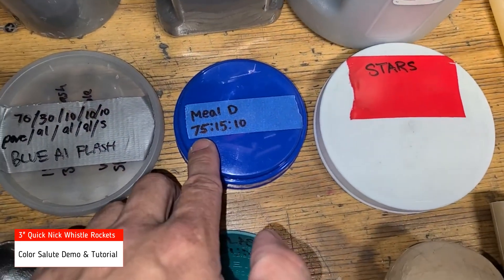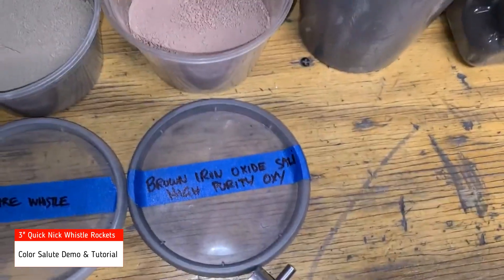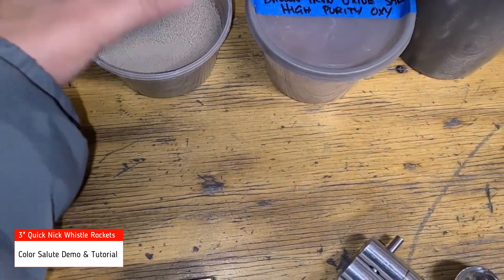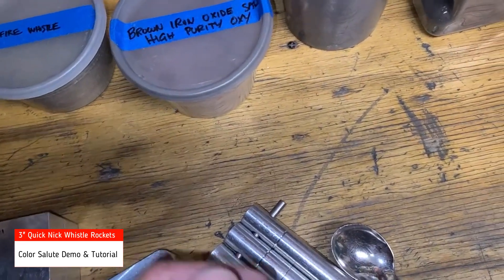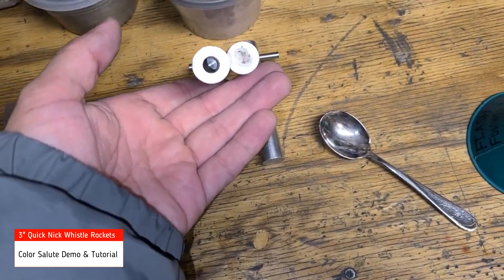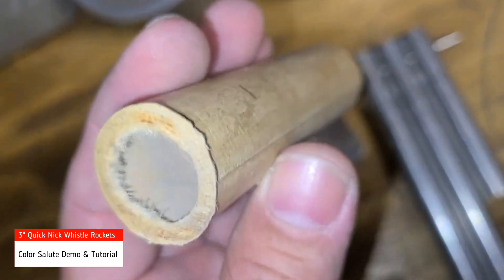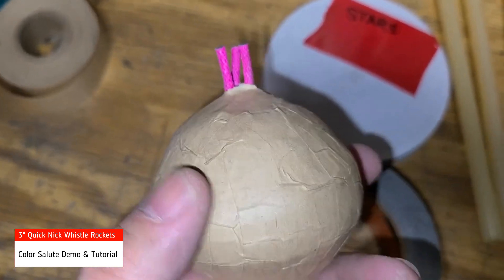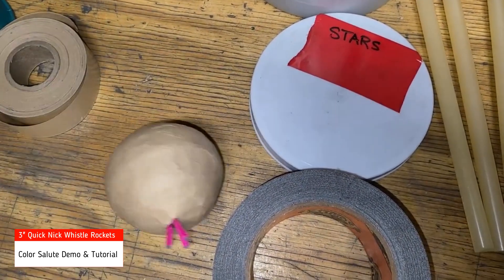3" Quicknick Rocket - Noise Demo/Tutorial 🚀💥🎆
COLORED SALUTE